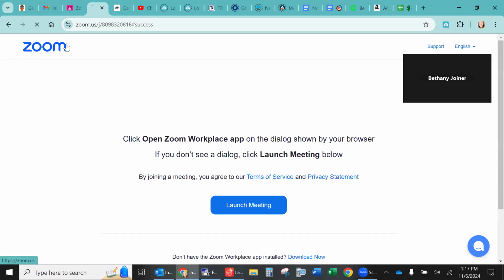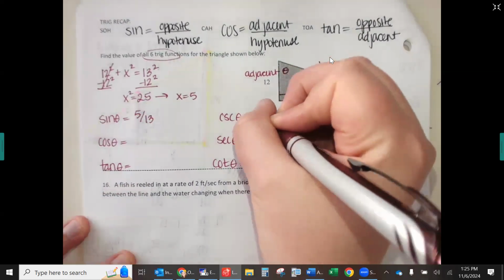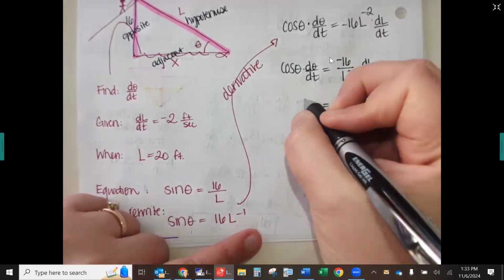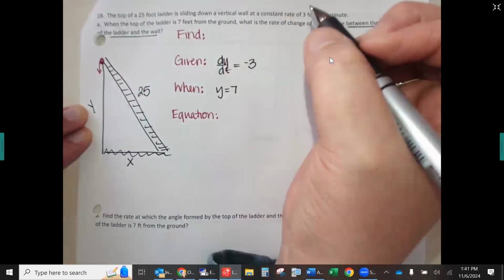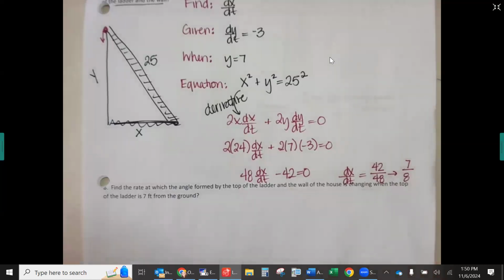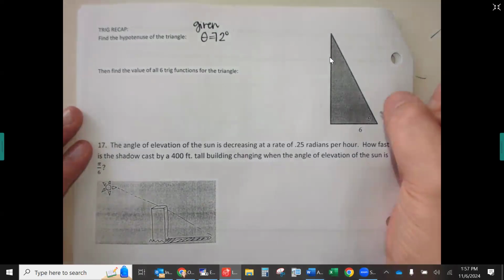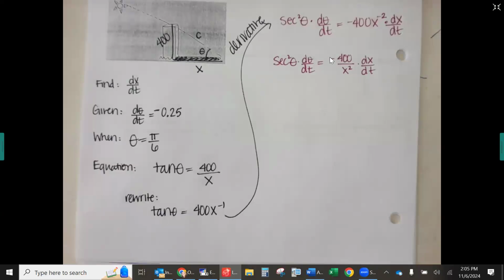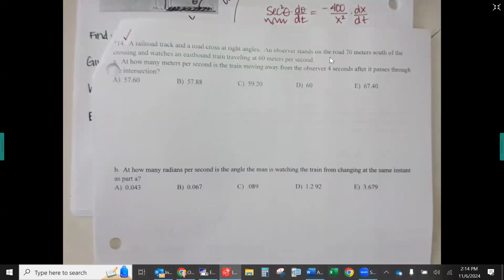AP Calc Notes: Related Rates Day 3